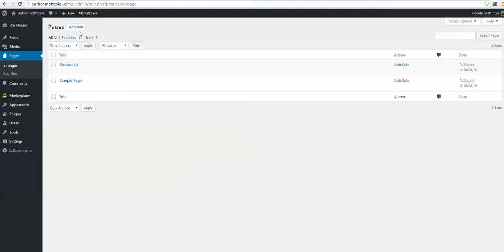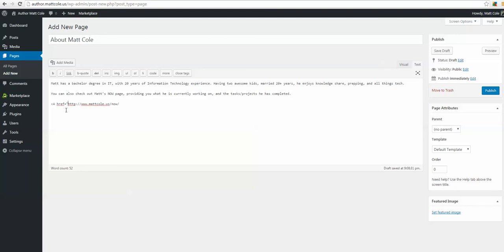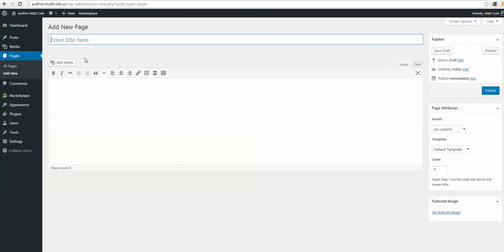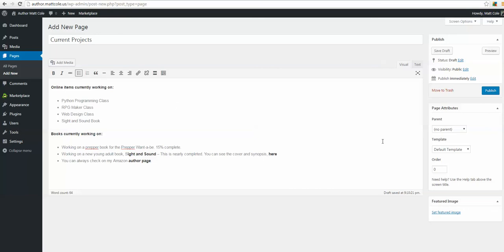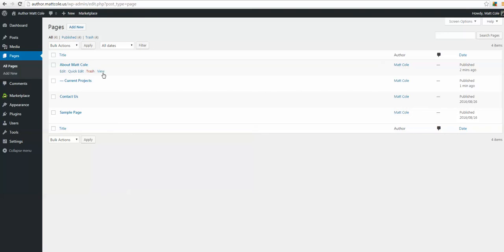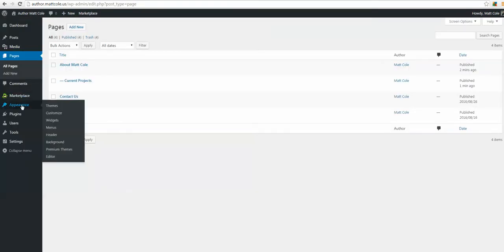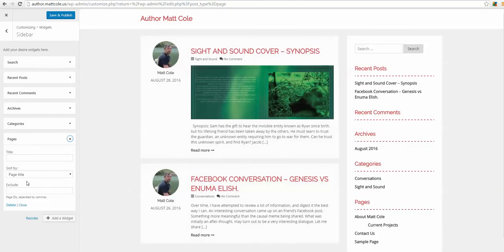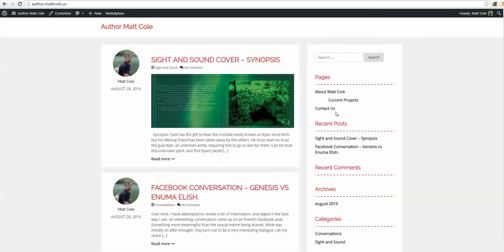WordPress Design - Pages Parent vs Child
A look at Page within WordPress, Parent vs Child Pages.